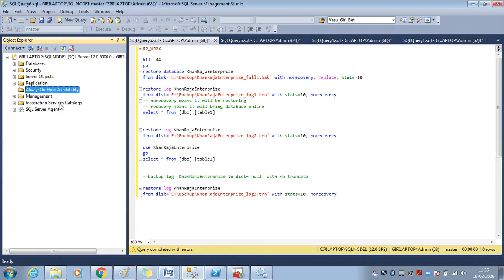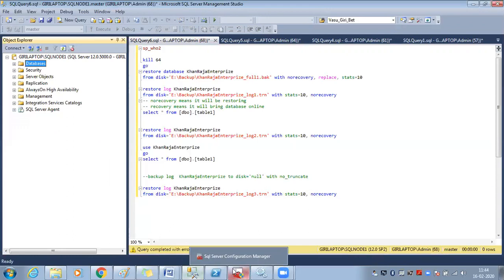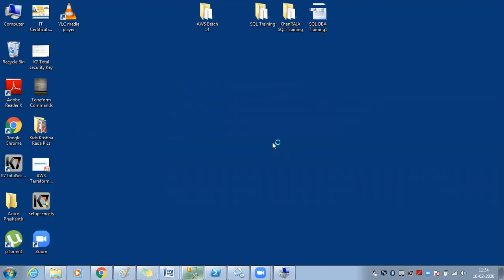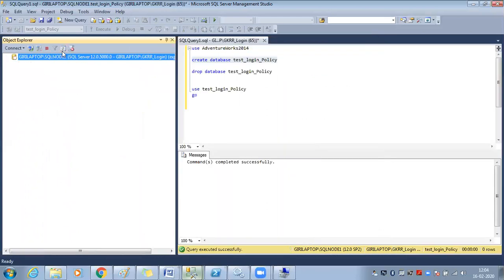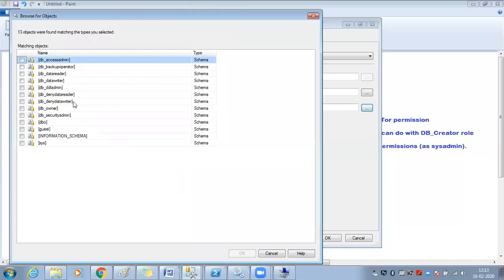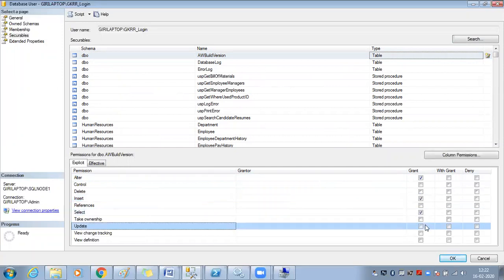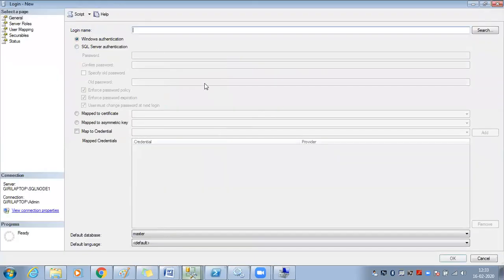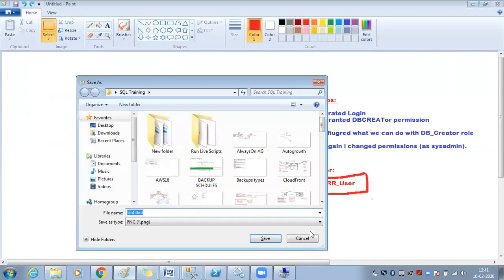SEQURIITY & LOGINS in SQL SERVER